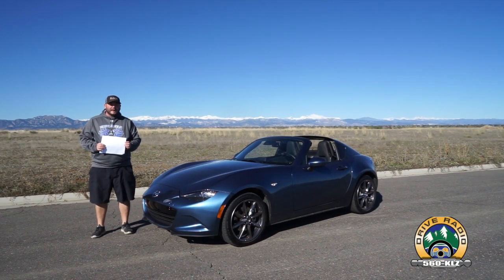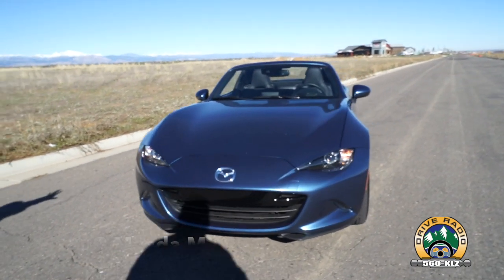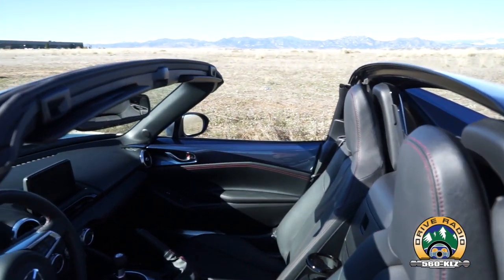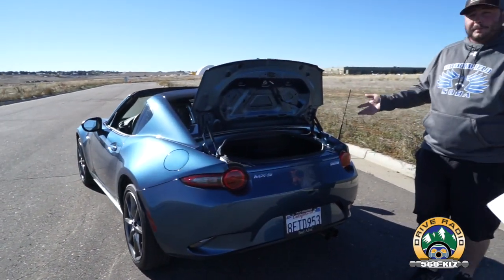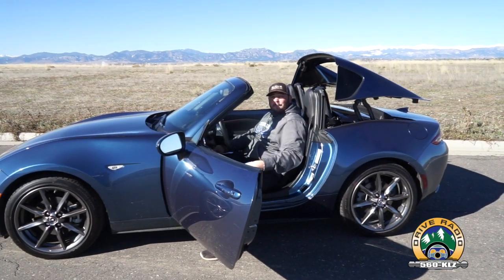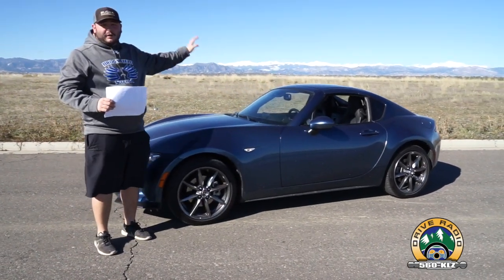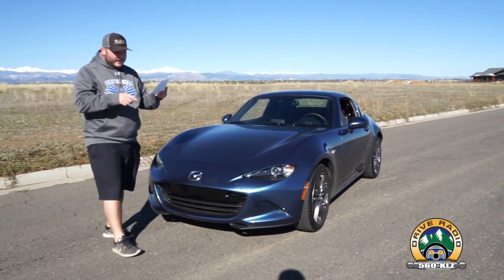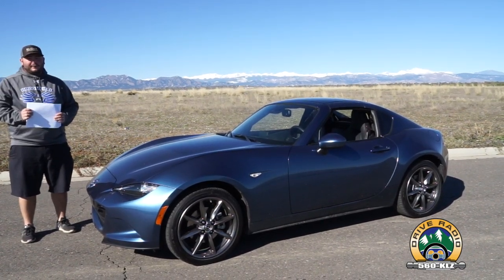Mazda MX 5 RF 2019 Review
The fun and fast Mazda MX-5! Reviewed by Richard Rush, the 2019 Mazda MX-5 RF Grand Touring is worth checking out. Let us know what you think!